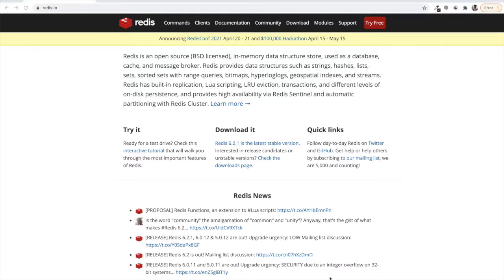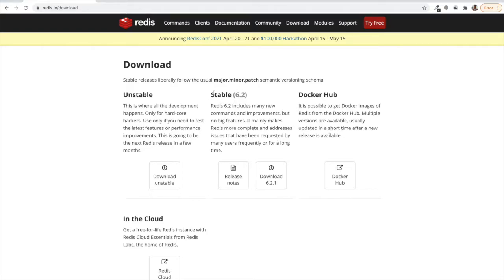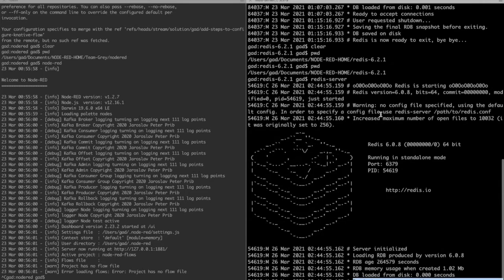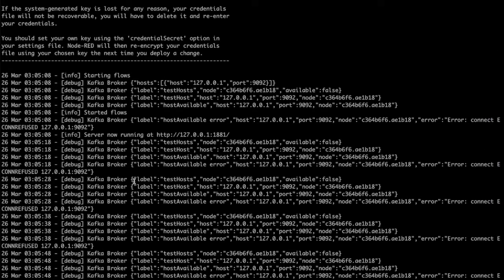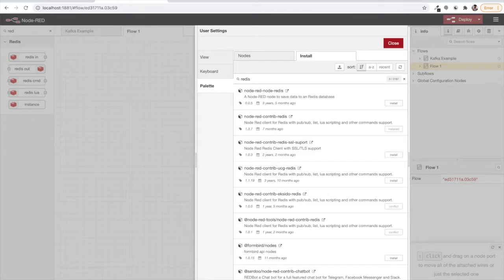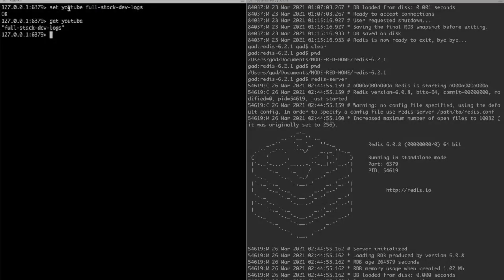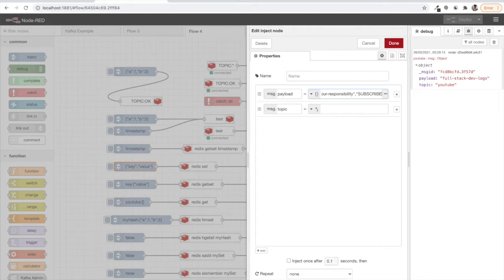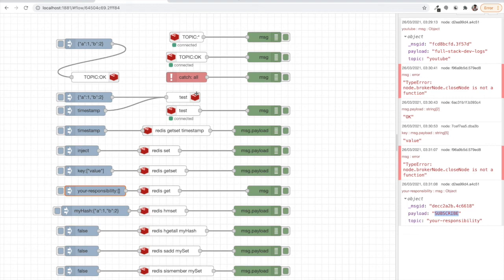Installing Redis | Quick Introduction to Redis | Play with Redis using Node-RED in 10 mins